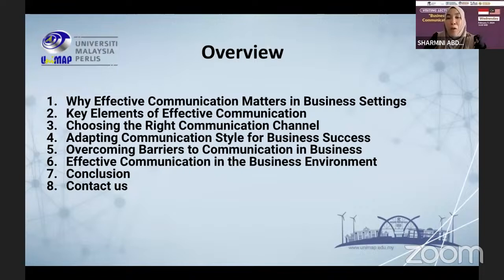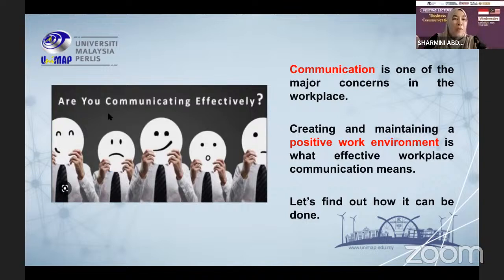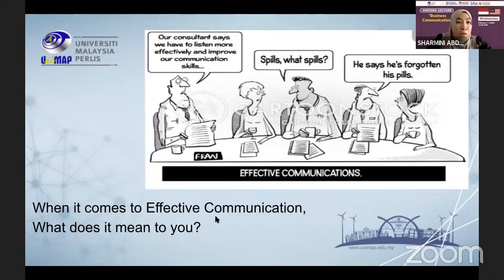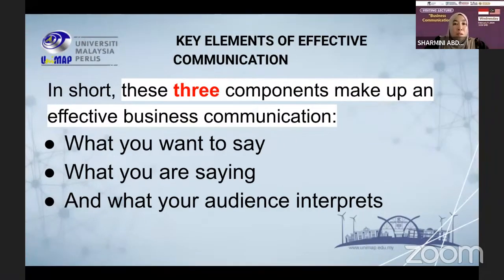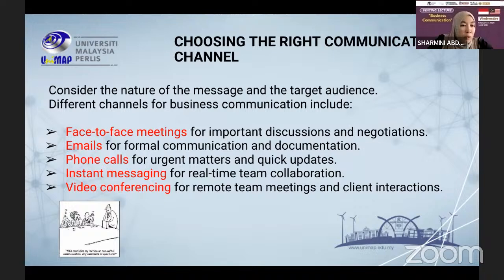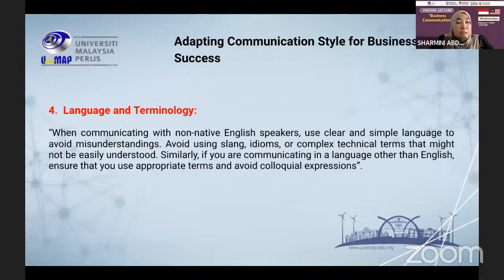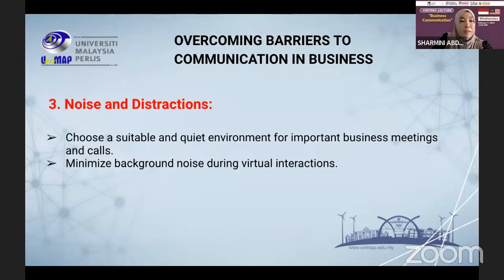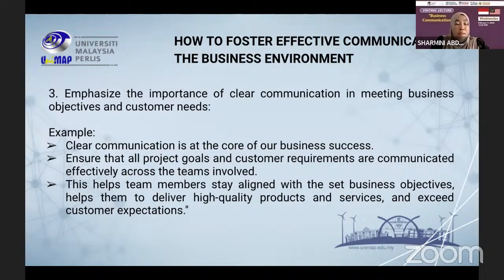International Visiting Lecture from University Malaysia Perlis (Malaysia) Day 5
*Thursday s.d Wednesday, February 01 s.d 07, 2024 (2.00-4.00 PM Indonesia Time)*

We are pleased to extend an invitation to you to join the International Visiting Lecture program organized by the Faculty of the *Universiti Malaysia Perlis (Malaysia)* in collaboration with STEKOM University.*

🗓️ Day 4 : Tuesday, February 06 2024
Presentation by : Dr. Noorazeela Zainol Abidin
Position :  Research Fellow, Centre of Excellence for Social Innovation & Sustainability (CoESIS)
Topic : Digital Economy

*Host :* Anggi Novita Sari (International Affairs STEKOM)

*Meeting ID :* 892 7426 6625 *Passcode :* STEKOM

*1. STEKOM University PMB Brochuree :*
*3. STEKOM University Scholarship Link :*

This Visiting Lecture program, with distinguished speakers from the Universiti Malaysia Perlis (Malaysia), is organized in partnership and supported by STEKOM University (ranked 1st Best Private Higher Education Center in Central Java according to UniRank 2023), STIE STEKOM, Industrial and Vocational Community Association (PERKIVI), Indonesian Smart Teacherpreneur Association (PTIC), and TopLoker.com.